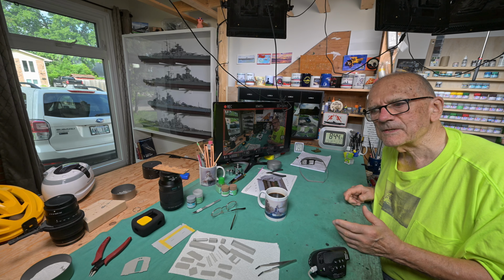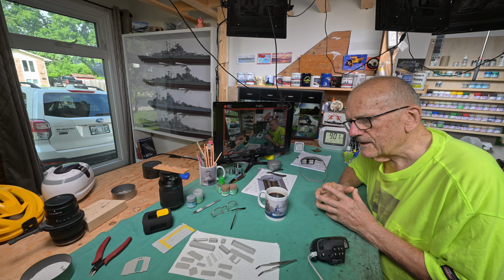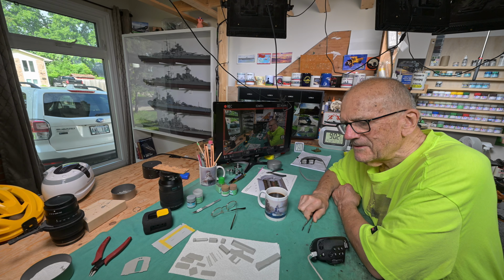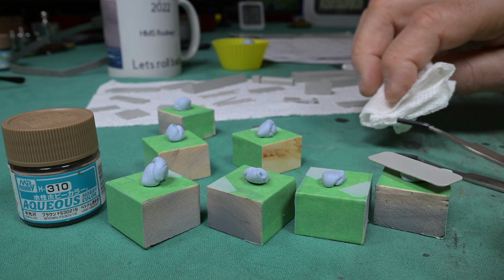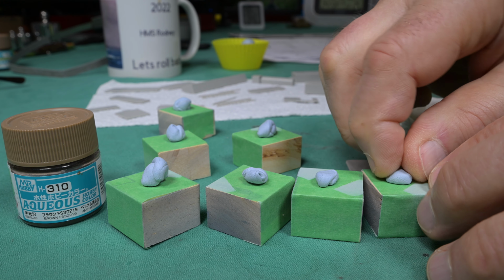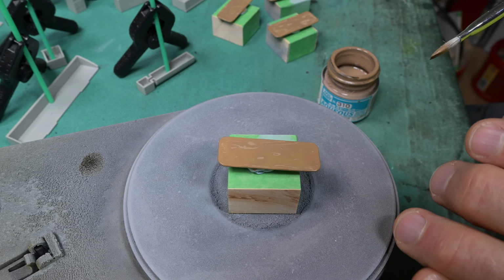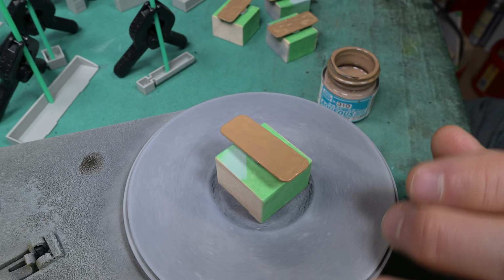The Model Ship - Part 2027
I was thinking of adding the very popular 1/200 scale *Yamato* to my stash, but later realized that it would likely be too much for me … but we’ll see. It looks now like I might not be getting it.